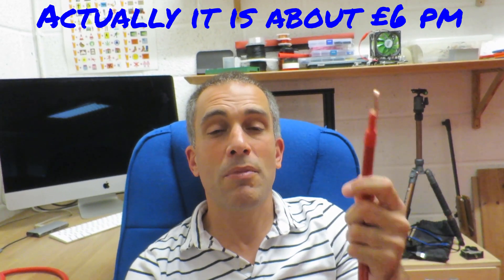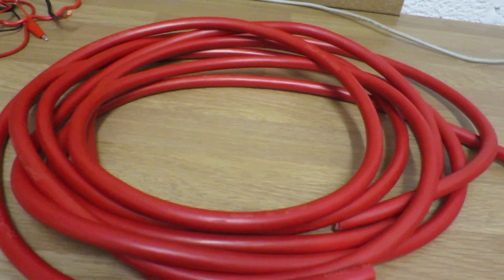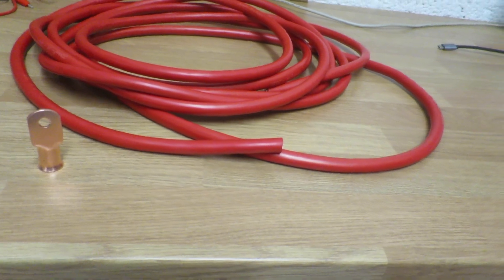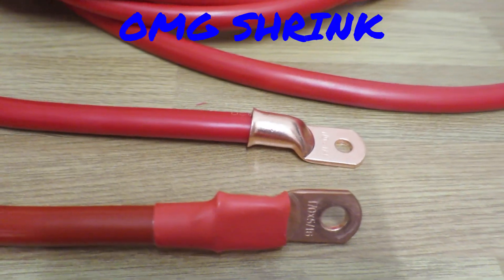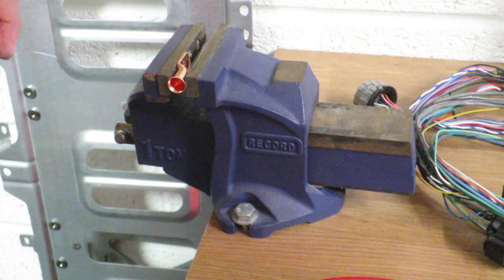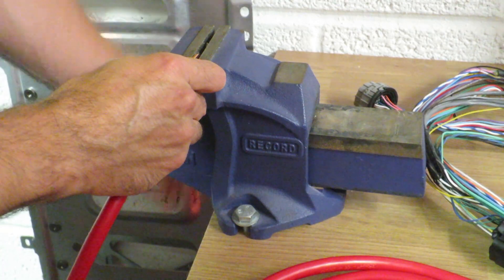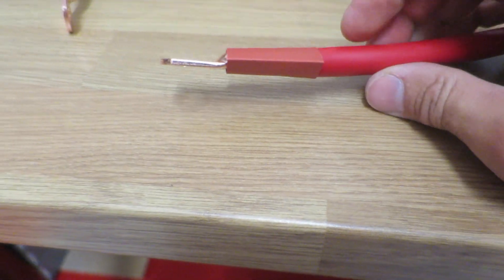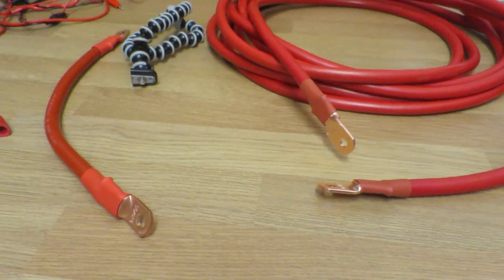Nissan Leaf High Voltage Cables to use in the Mazda RX8 EV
Heat Shrink
Copper Ends